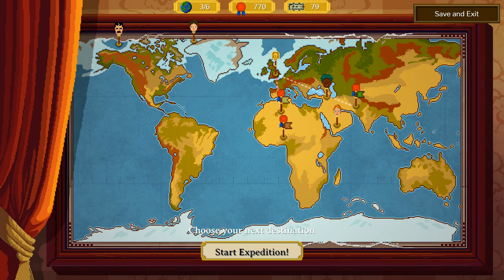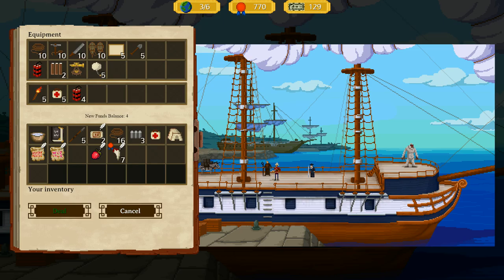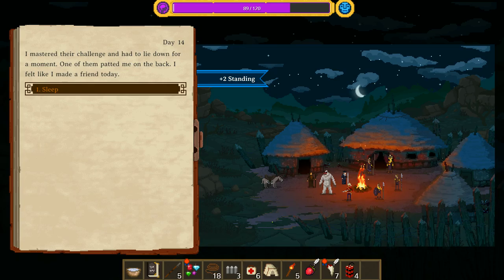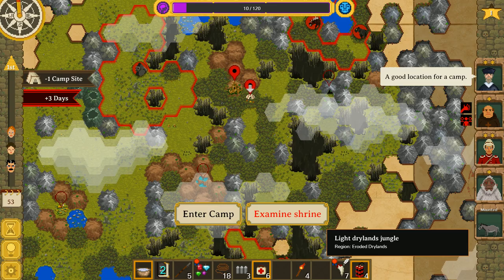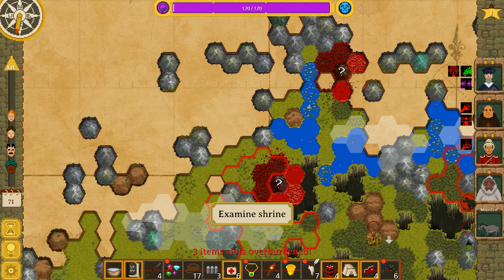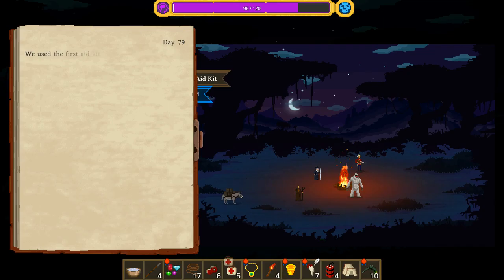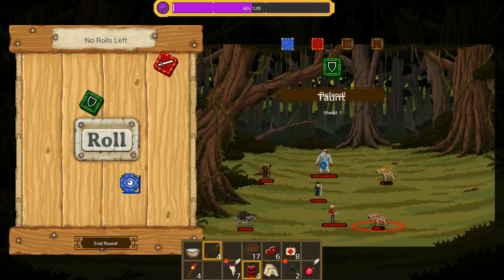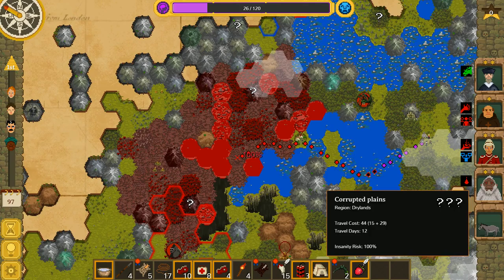Curious Expedition With Mods! - Snarfrattle Vs Yeti! - Nostradamus Expedition 3 Part 1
Welcome back to my let's play series of The Curious Expedition Version 1.3.10, now with modding support! - TCE is a procedurally generated rogue-like adventure game set in the 19th century where you are tasked with travelling to areas undiscovered by civilised man to acquire artifacts for money and fame!

If only it was that easy...

During your treks you will come across unfriendly natives, wild animals and unnatural  phenomenon all out to end your quest to become the most celebrated explorer of all time and to have a statue erected in your honour.

In this episode we are heading to the strange drylands where we are tasked with tracking down the deadly Snarfrattle the ferocious hyena! The thing is, I've never done this task with a yeti in my party... so this could be interesting! With a taunt dice proving to be very useful in combat situations with the various dice along and a high health pool on Edmund, (that's the yeti's name) we have an interesting set up for anything that can be thrown at us... which is lucky as it's not long before we've woken up several lairs of spiders which start to chase us down! Even so, we won't let that slow us down as we make our way across the map searching for that elusive golden pyramid!

--- The Curious Expedition Gameplay Overview ---

Curious Expedition is a roguelike expedition simulation set in the late 19th century. Together with famous personalities you will venture on unprecedented expeditions to regions never explored before for fame, science and treasures. Put on your pith helmet and khakis and make your way through a lush, procedurally generated world full of wonder and mystery. Now go explore, adventure awaits!

The Curious Expedition Gameplay Features:

Experience your very own adventure through a procedural story which makes every game unique!

Explore procedurally generated worlds, each with its own distinctive set of challenges for the ambitious explorer!

Plan and equip your trek. A good explorer is prepared for any eventuality!

Manage your resources to keep your trek alive and sanity high. Balance your needs with the desire to carry all that precious treasure back home!

Visit and interact with the land’s natives. Enter villages, trade and communicate with local tribes and civilizations that are unknown to mankind!

Loot mysterious temple ruins to gain fame and treasures, but watch out for deadly traps and curses that will compromise your trek and the world around you!

Equip and utilize miraculous treasures to gain advantages, but be wary of unforeseeable side effects!

Fight and defend your trek against a wide range of wild animals, mystical creatures and even dinosaurs!

Modding and Achievements are here!

Modding!
We have a new modding menu where you can select any amount of mods you want to run in your game.
No coding required! We have a simple text format which allows to add any new content. Add items, characters, enemies, dice, statuses, events, worlds and much more!

Achievements!
We added over 60 new cool achievements to the game (some of them are secret)
There is a new section in the hall of fame allowing you to see all the achievements and your progress
These achievements are synced to steam achievements, which you can show off on your steam profile. Steam is not required for achievements though
Almost all our achievements track their progress separately for each difficulty level, so once you've mastered easy or medium difficulty, you can try your luck again on a harder difficulty